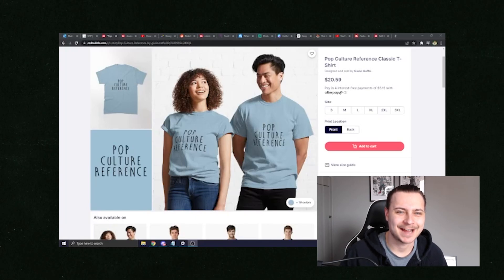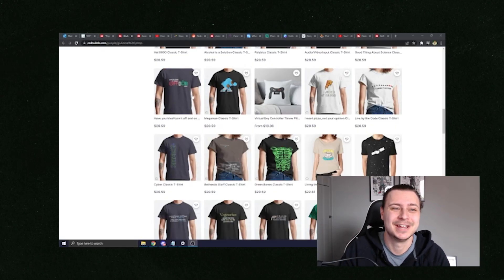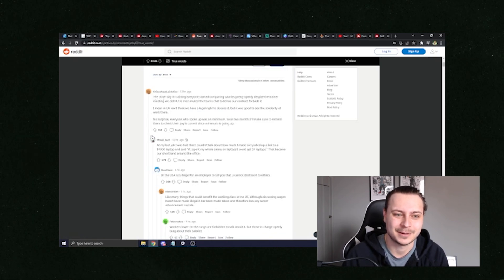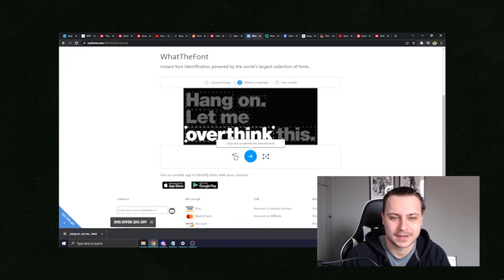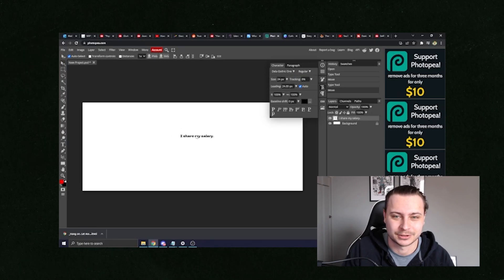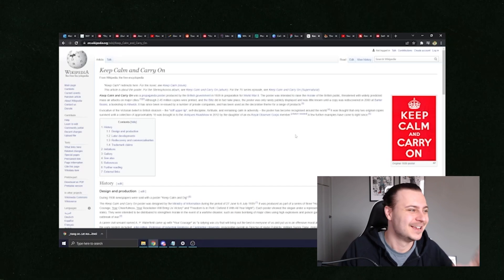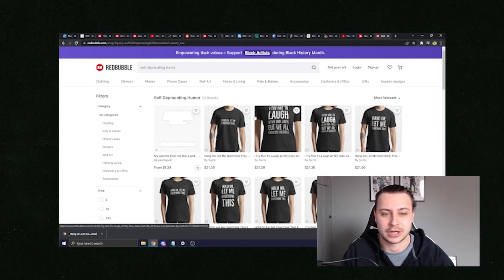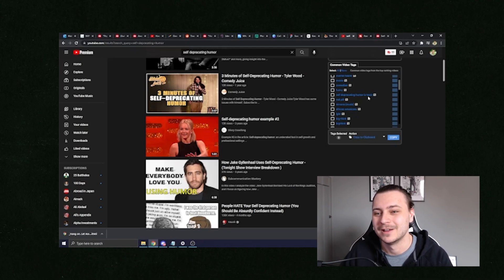Make $3,000 Per Month Passively By Typing 3 Words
Redbubble is a print on demand website that can bring you massive passive income if utilized in the right way. In this video, I teach you how to make money with Redbubble. Not only that, I show you how to be successful on Redbubble with this full tutorial. Funny thing is, you just need 3 words and to sell the t-shirt their providing.